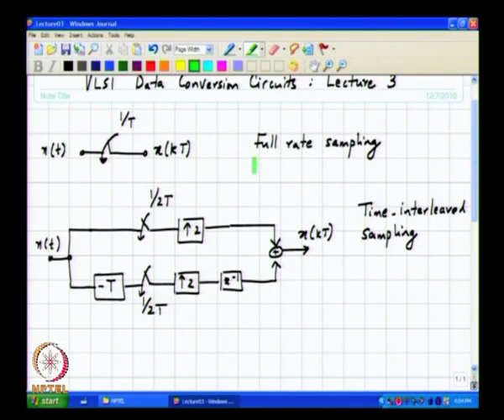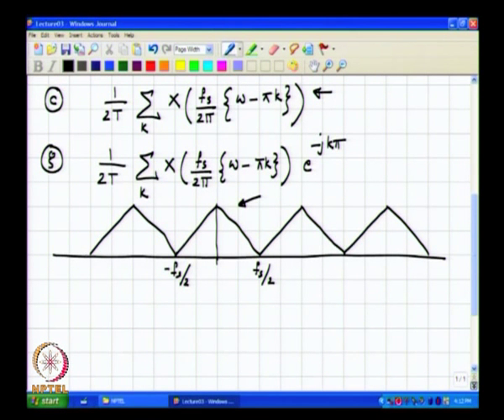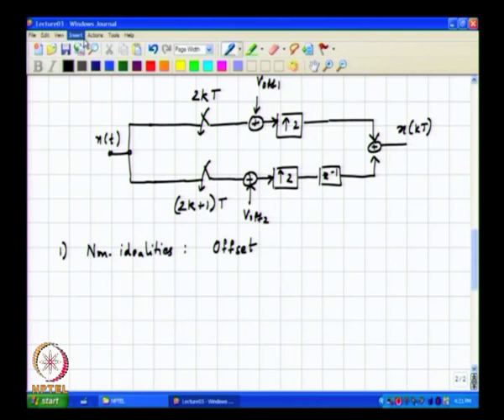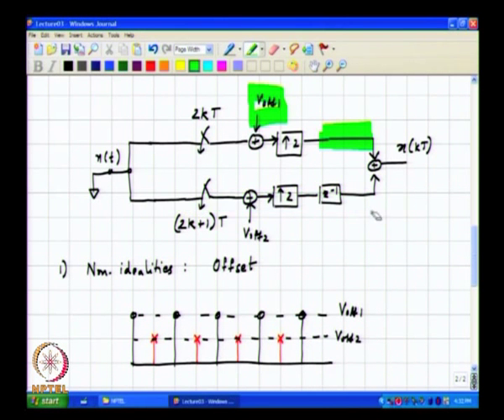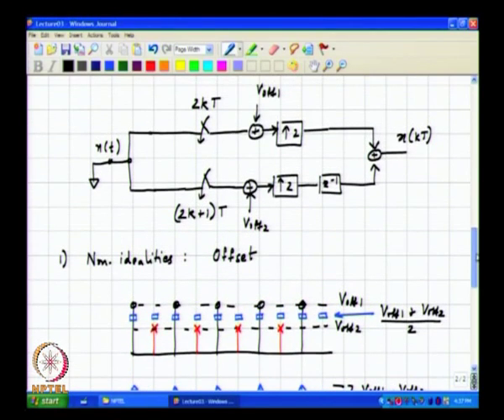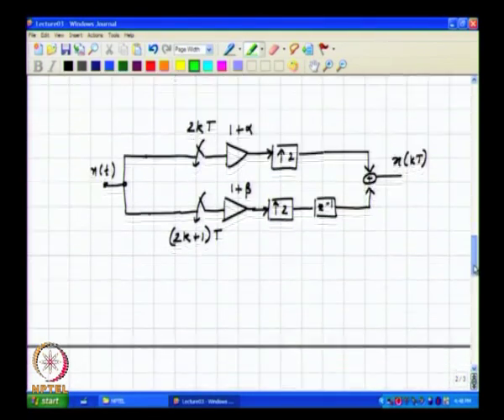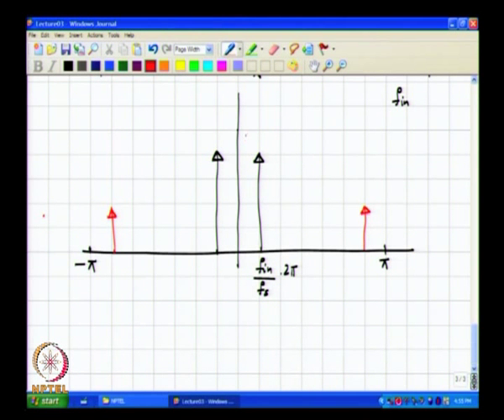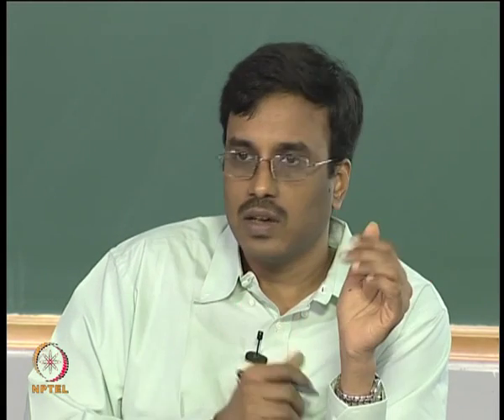Mod-01 Lec-03 Sampling-2